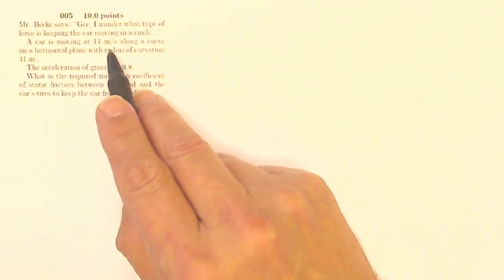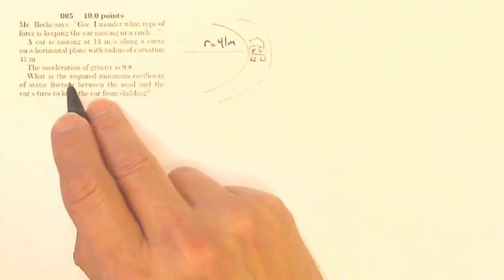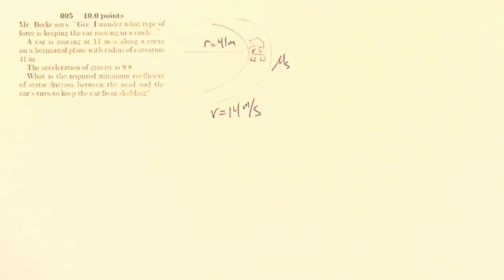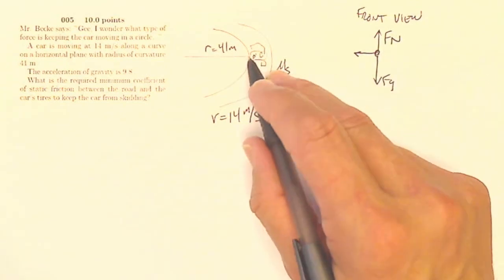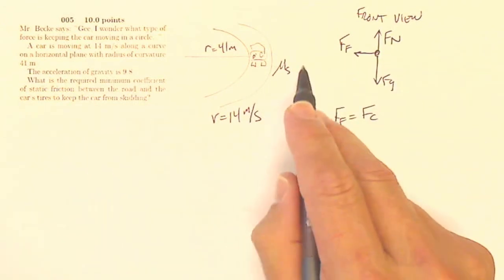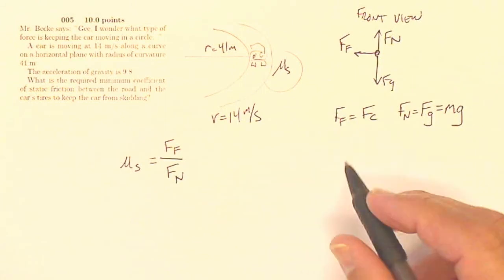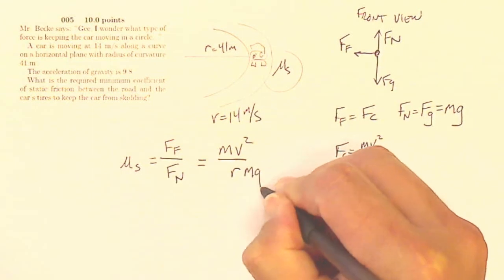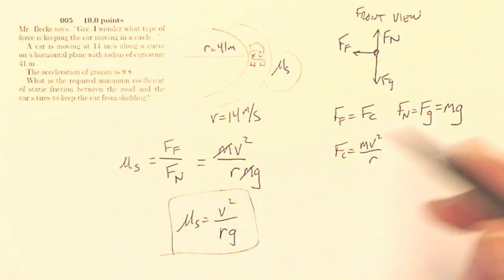HW 13 Q 05